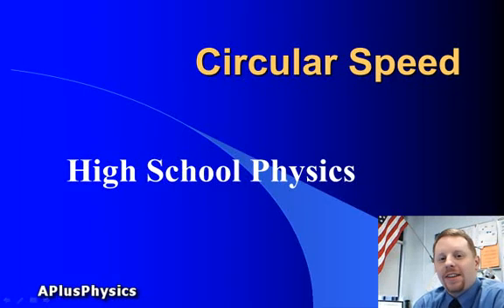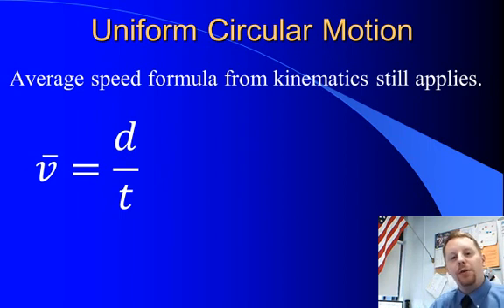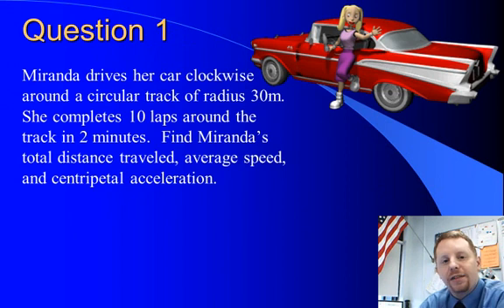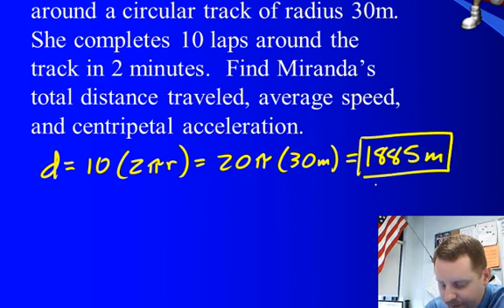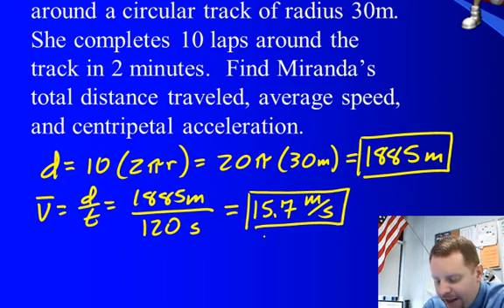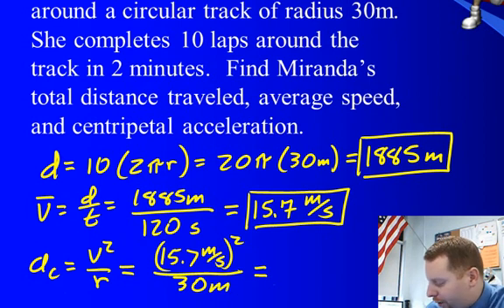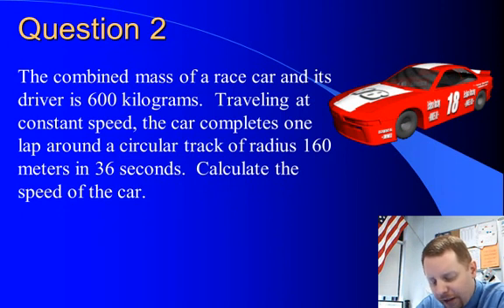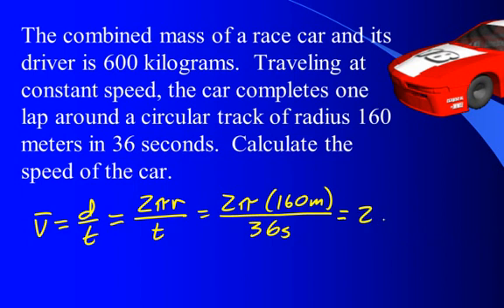High School Physics - Circular Speed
A brief overview of circular speed as part of the uniform circular motion unit.